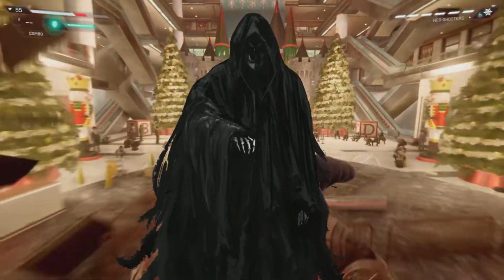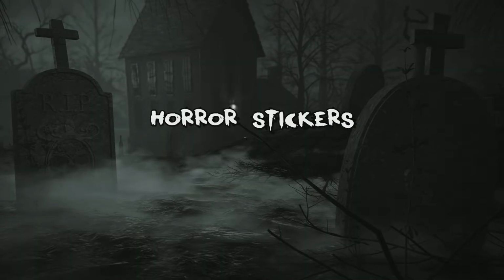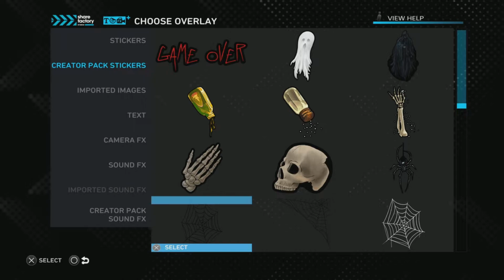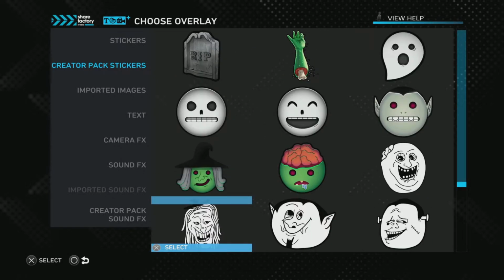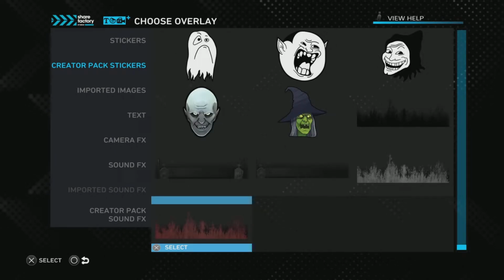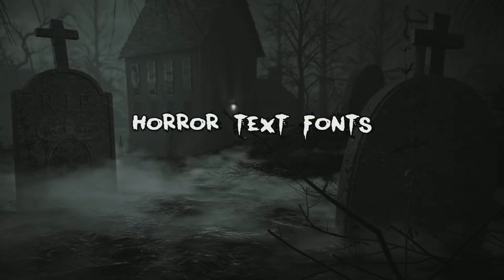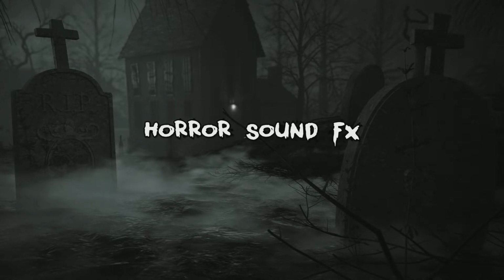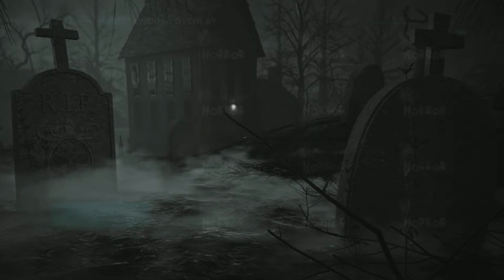PS5 Sharefactory Studio Creator Pack HORROR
Horror - PS5 Sharefactory Studio Creator Pack. Learn about what the Horror Creator pack can offer you for your sharefactory videos

✔Use 'NoMoreNoobie' as Support A Creator Code in the item shop